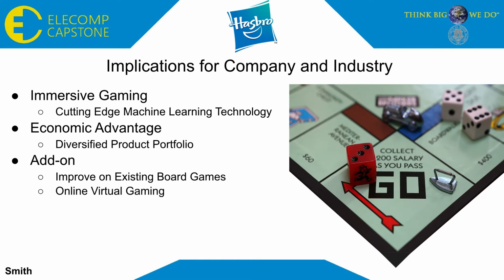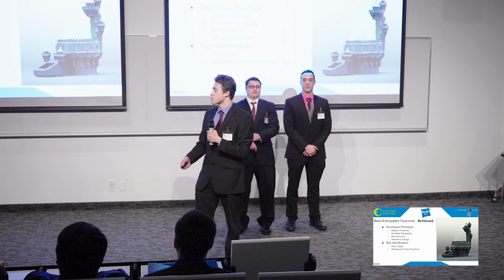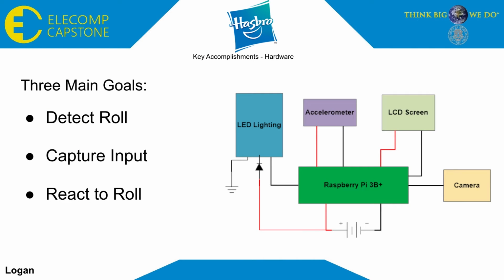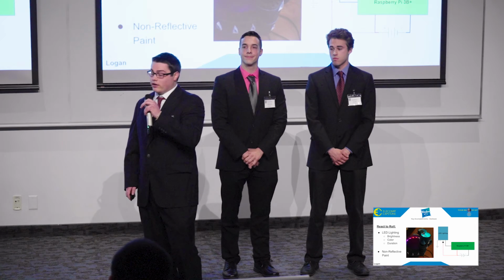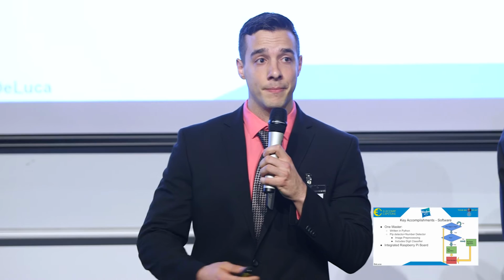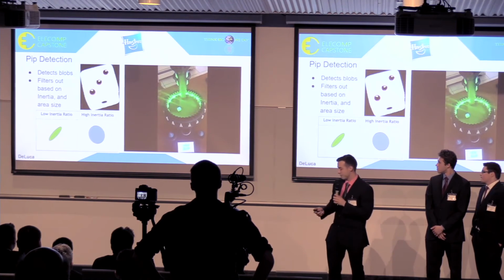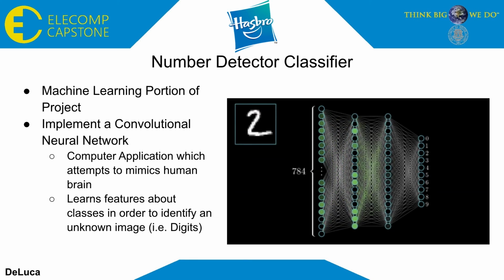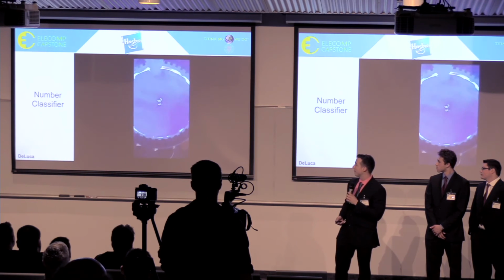Computer Vision System for Reading N-Sided Dice - 2019 ELECOMP Capstone Summit - Hasbro